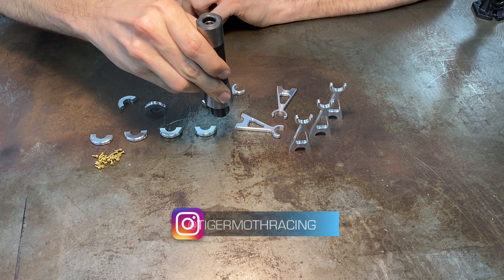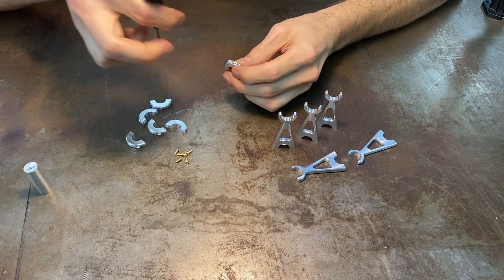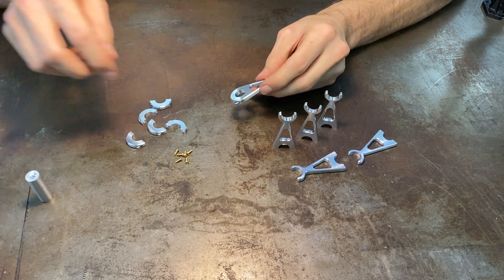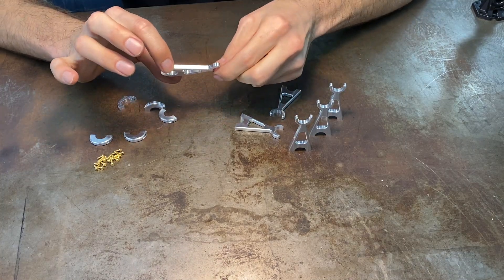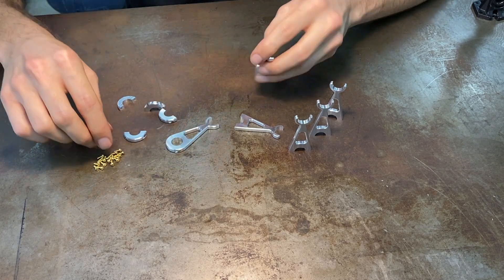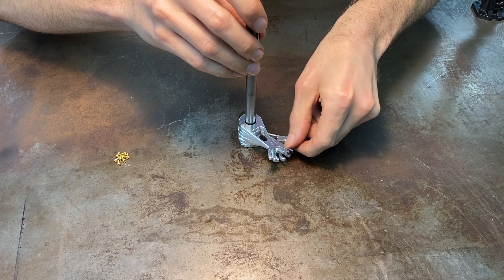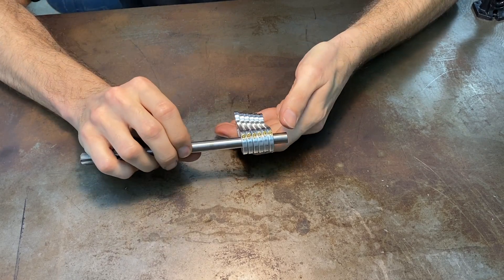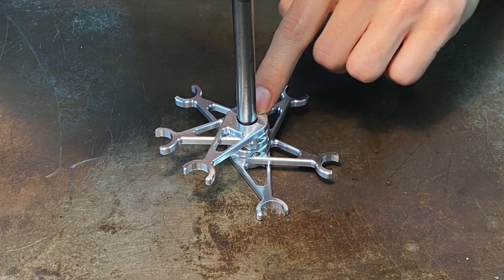MAKING CONNECTING RODS: Engineering Aluminum Samples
In the video, I'll show you how I made a set of connecting rods out of aluminum. From the main parts and how they are attached to the clamps that get assembly around the crankshaft.
You'll witness the cutting process as well as some play I do with the final product.